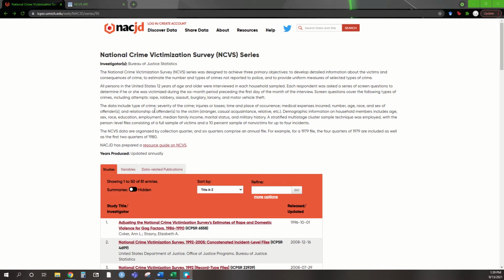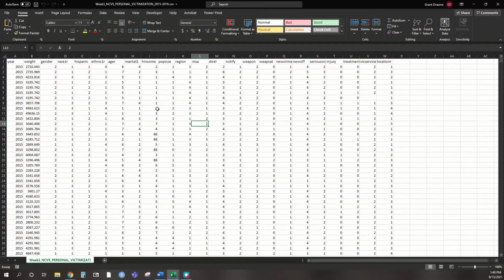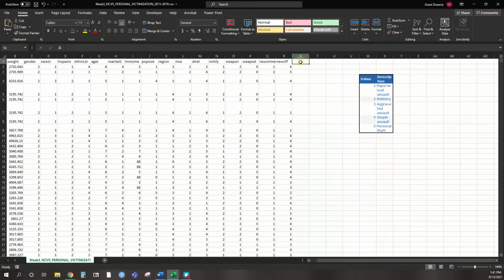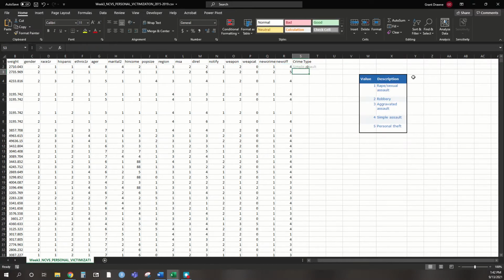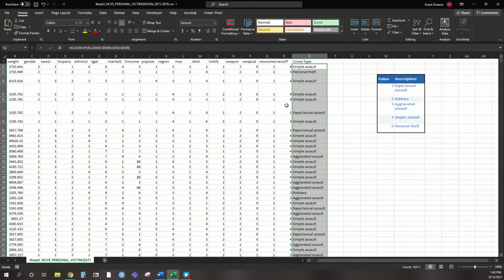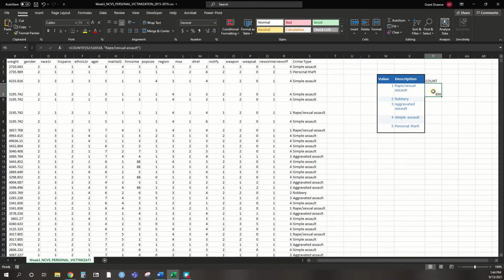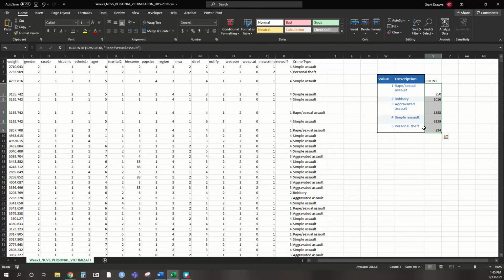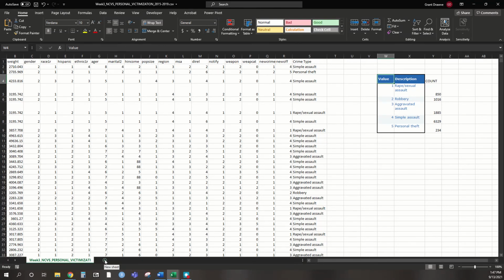Excel XLOOKUP and COUNTIF with NCVS Exercise Data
This is a follow-up from an in-class exercise students completed using the XLOOKUP and COUNTIF in Excel with a NCVS related dataset. Below are links to the NCVS broadly and BJS weblink for directly where the data were downloaded for the exercise.